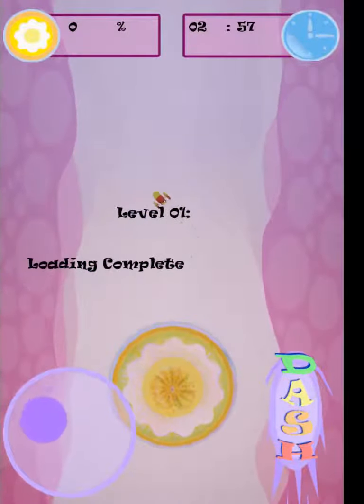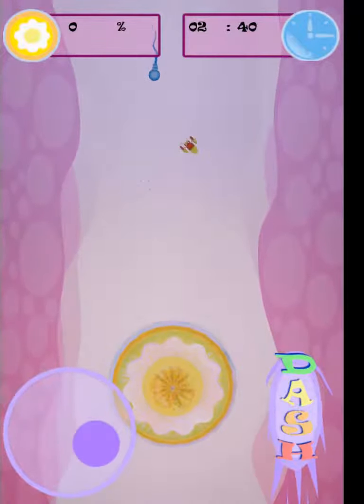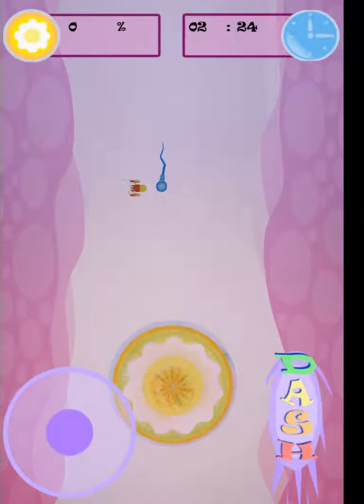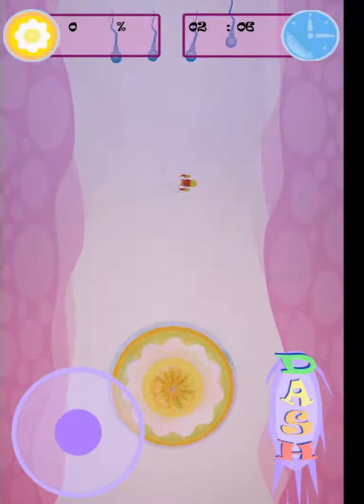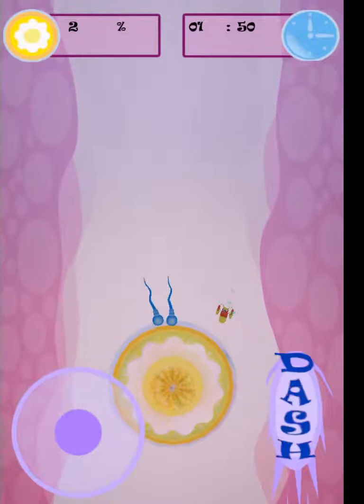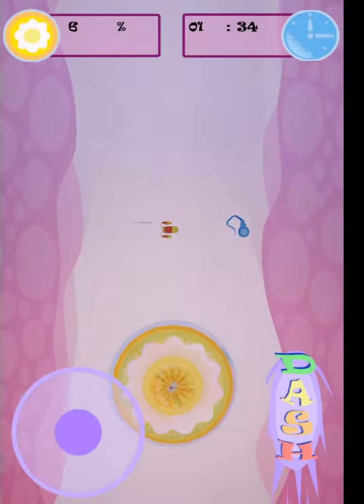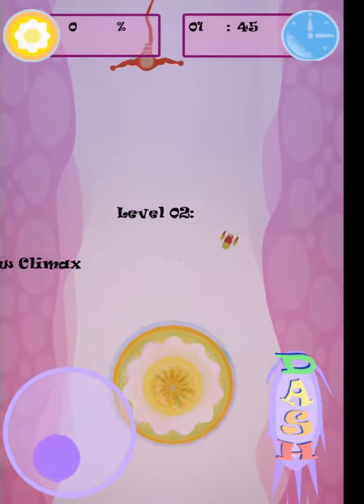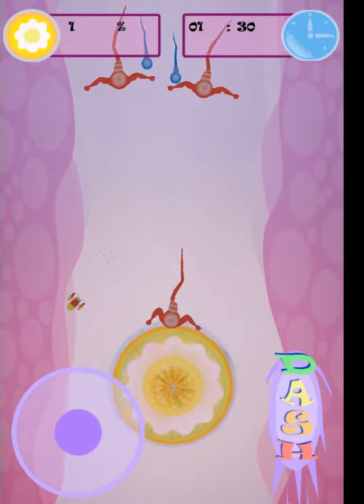Ovarium: The Battle Within - Playthrough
Aaron Marshall: This was my first foray in to mobile games, and my third Game Wizards project. I was the lead game designer and co-director, tasked with the gameplay programming and UI programming. The team consisted of 3 other members, our level designer and co-director, and two artists. We also got assistance from a sound designer and a voice actor. The other co-director and I made sure the game design and level design matched our goals. We also made sure that the sound and voice acting were done correctly and in a timely manner. I made sure the art was technically sound, and matched the vision of the game.

Here is a playthrough of Ovarium: The Battle Within.